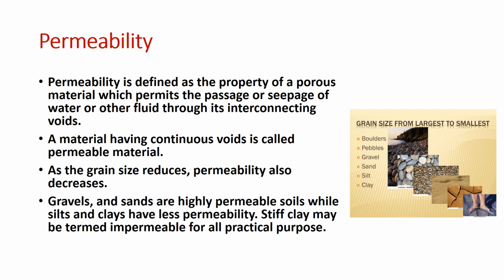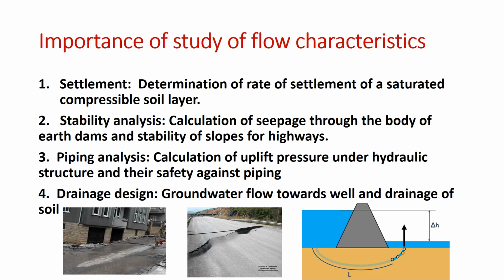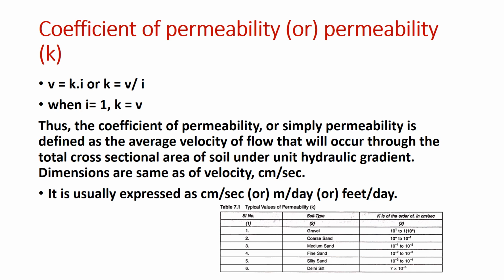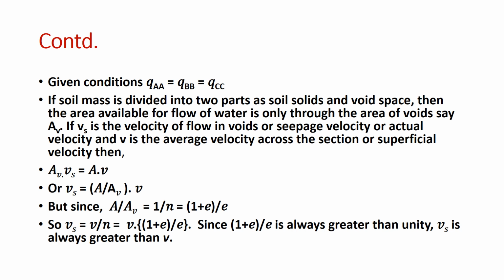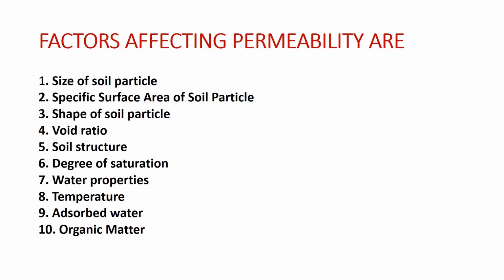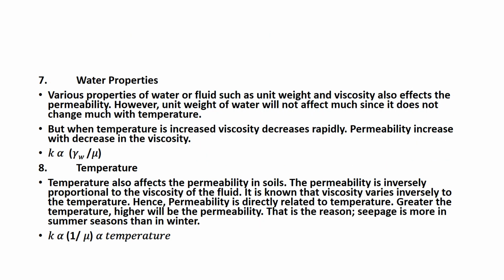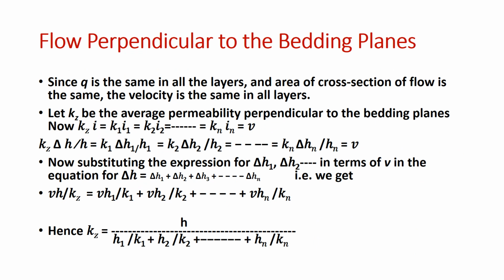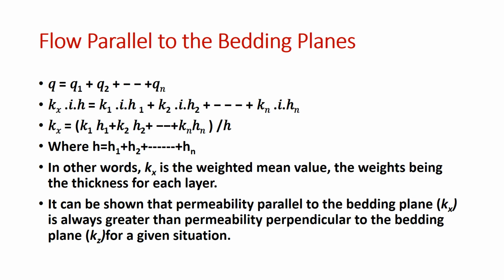Geotechnical Engineering of Soils: Permeability of Soils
Permeability of soils is discussed in two parts. First part is presented here.